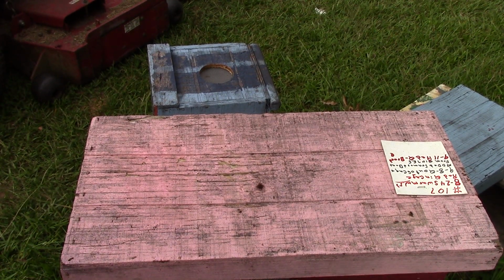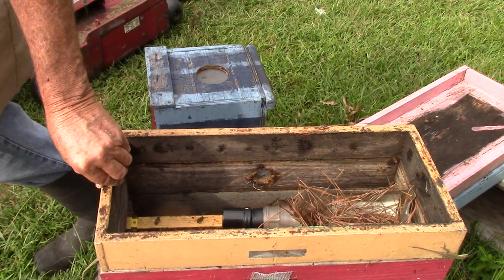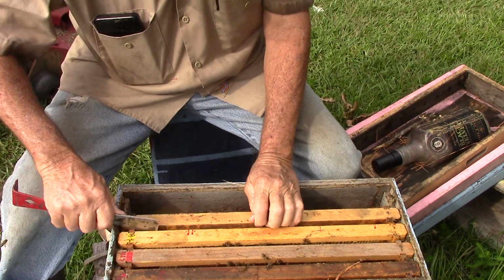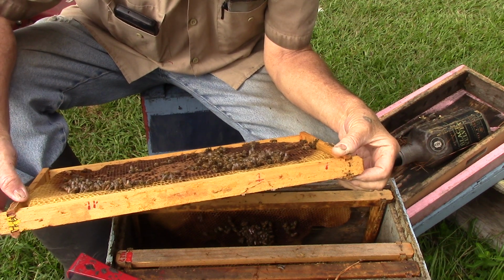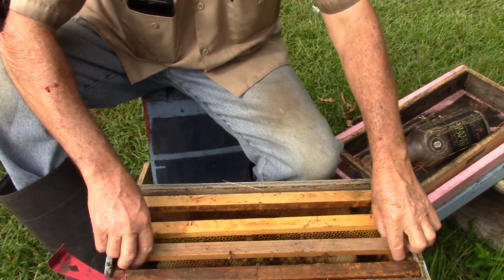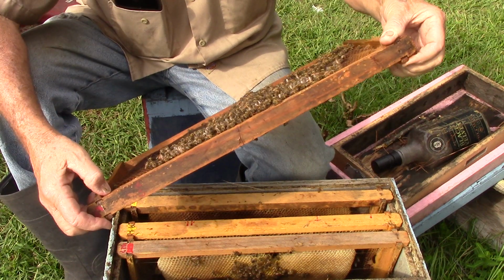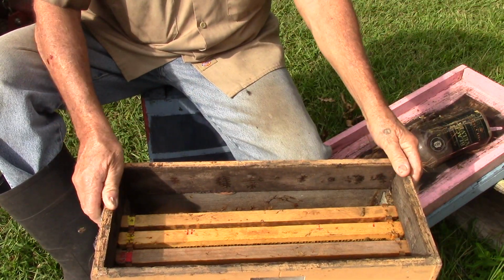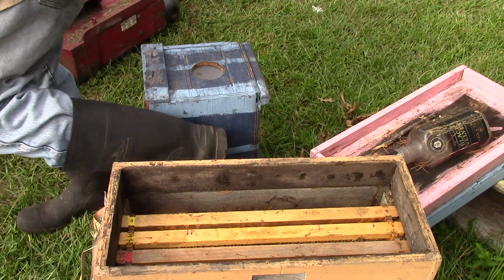MVI 1677 / small swarm 8-24-23 red queen, eggs, brood. building up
small swarm , queen was on the ground with about 20 bees. put her and her bees in a nuc, more bees came in the nuc